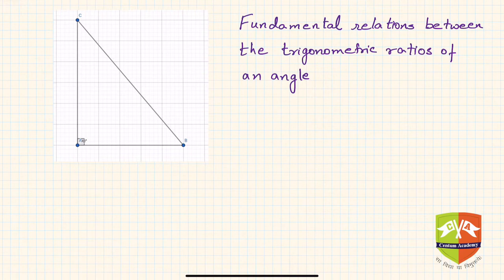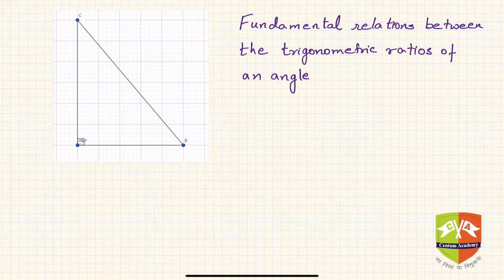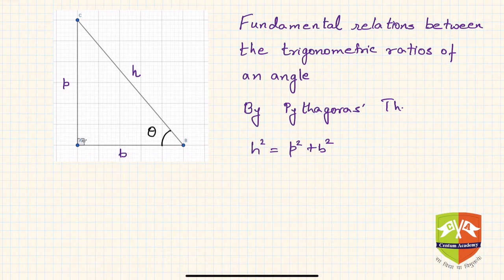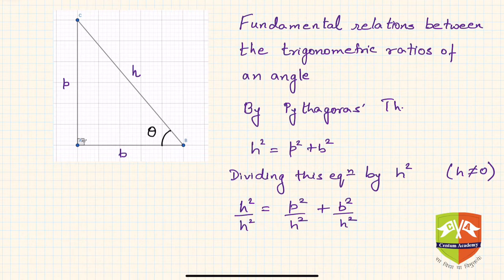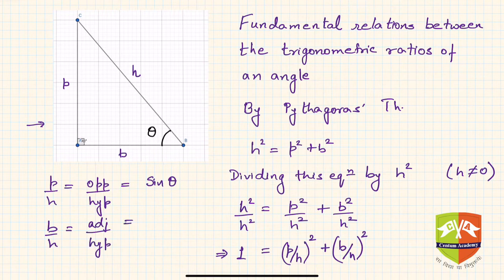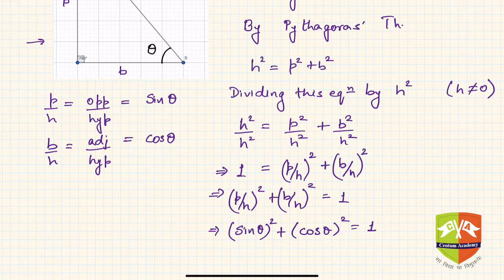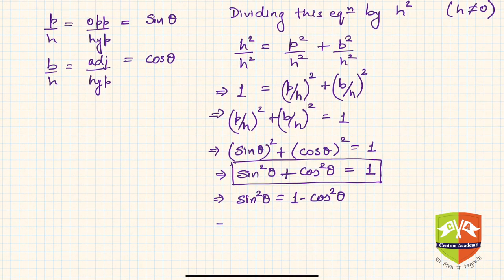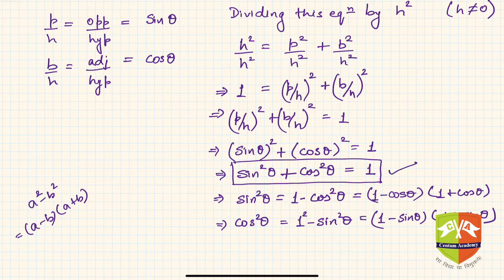TRIGONOMETRY: Fundamental Relations between T-Ratios - 1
Basic Trigonometric Identities
Sin^2 (x) + Cos^2(x) =1